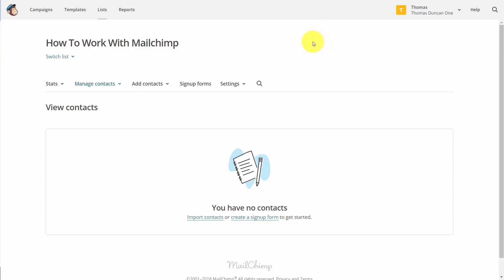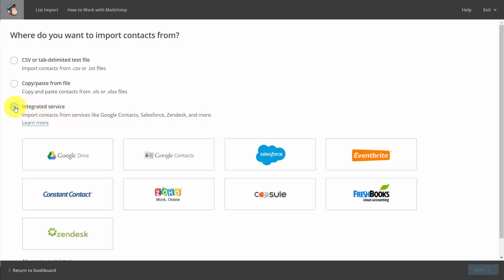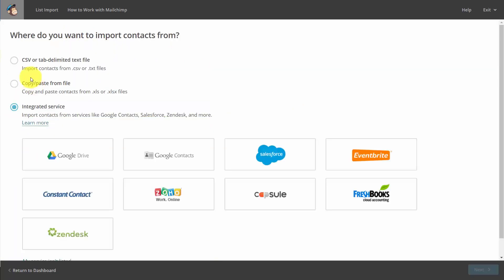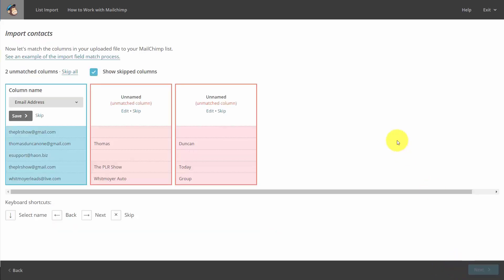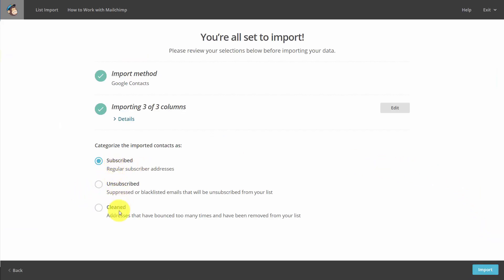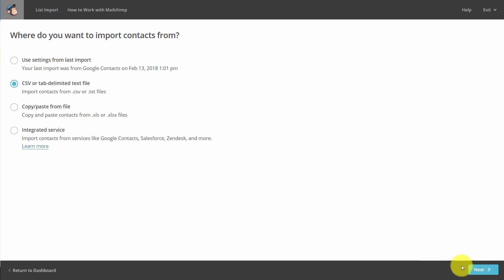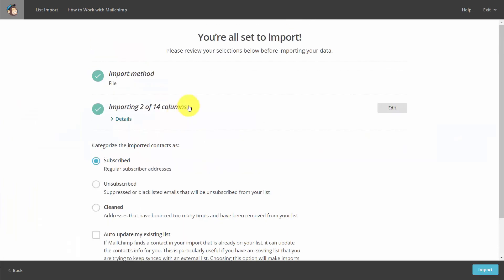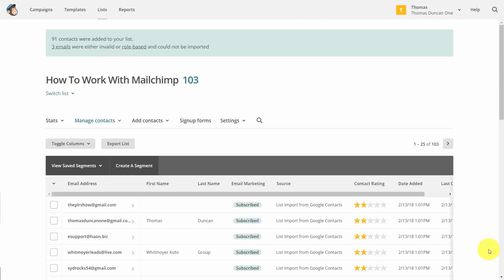Mailchimp Importing Contacts [4/20]